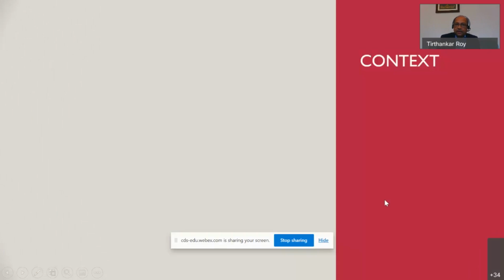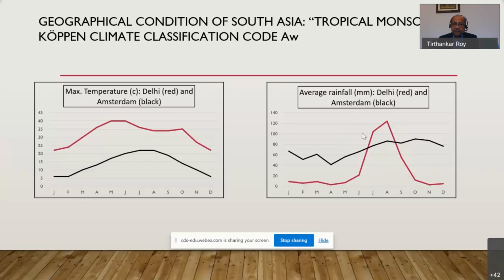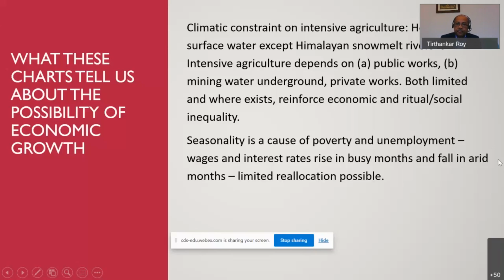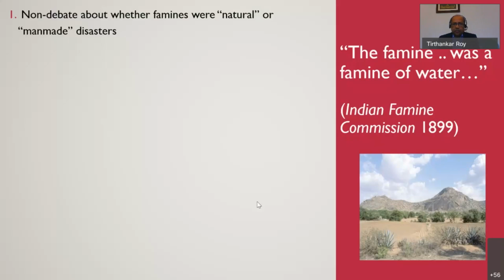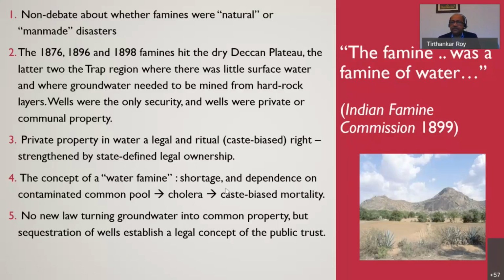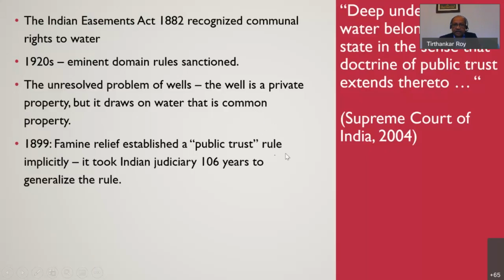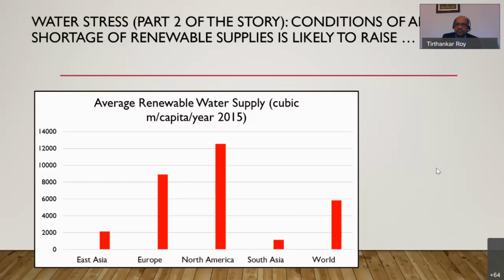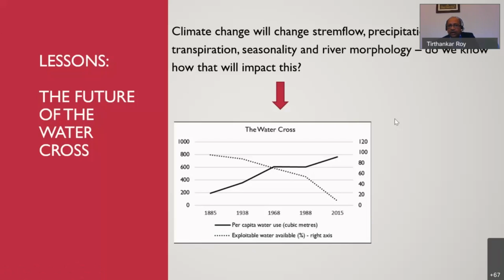50th Foundation Year Lecture by Prof Tirthankar Roy, LSE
“CLIMATE AND THE ECONOMY IN INDIA FROM 1880 TO THE PRESENT”